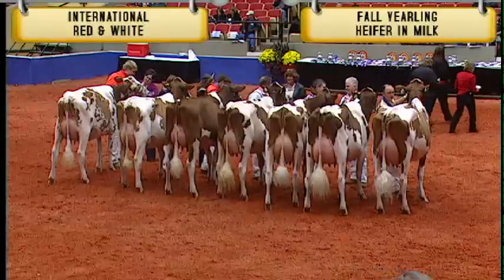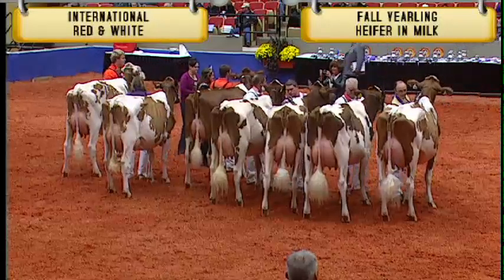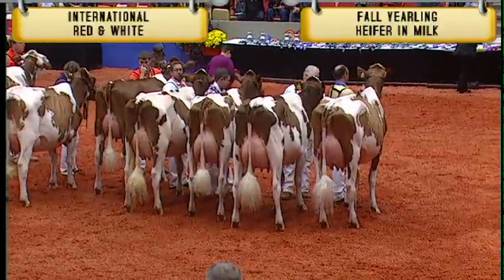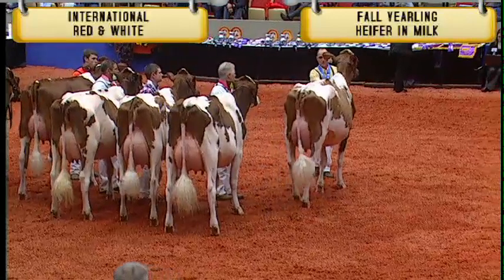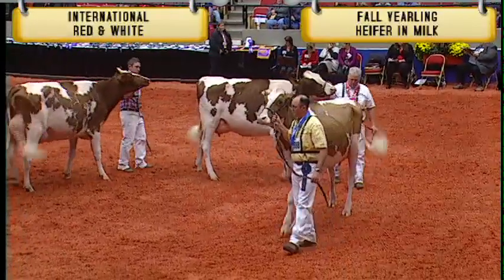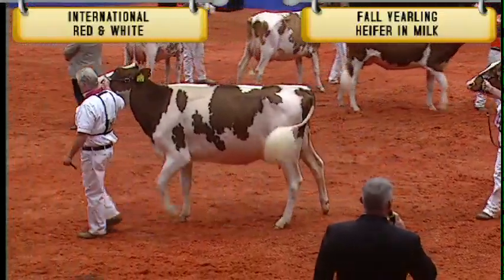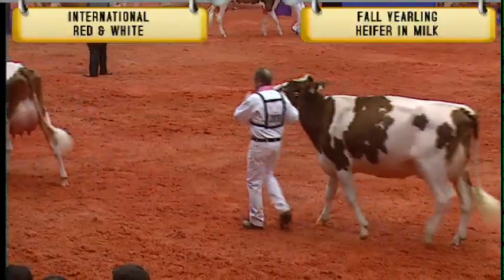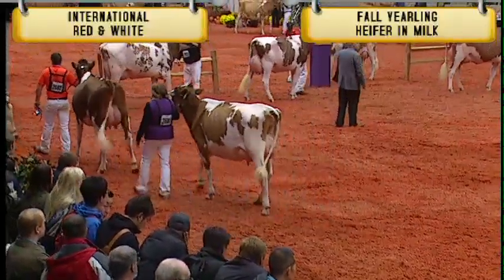Red & White - Fall Yearling in Milk